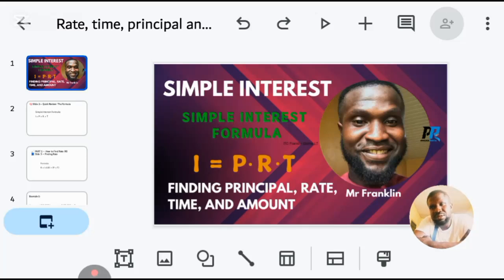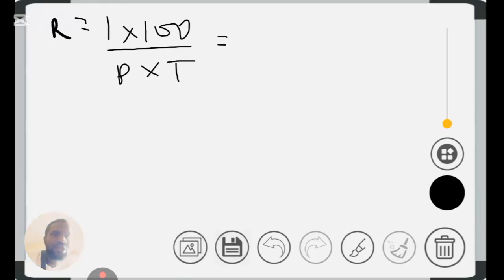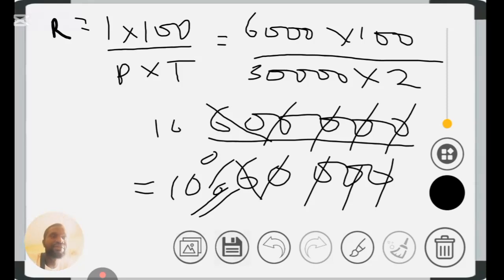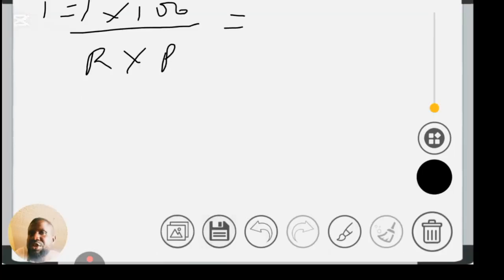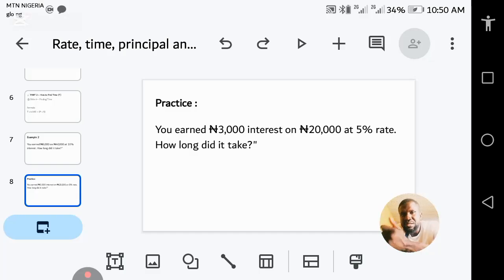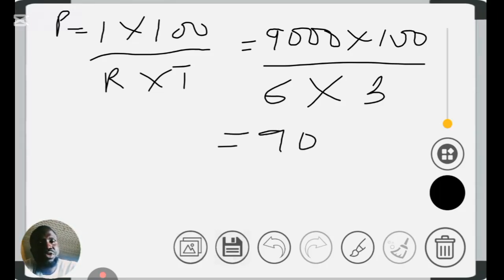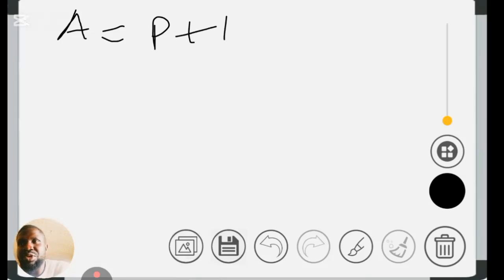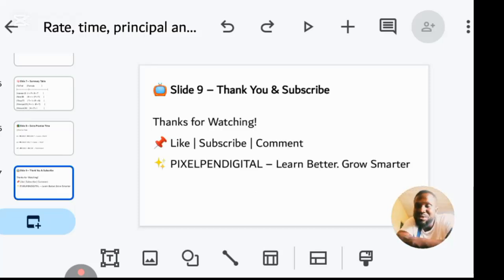📌 Simple Interest: Finding Rate, Time, Principal and Amount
📌 Video Title: Simple Interest: Finding Rate, Time, Principal and Amount

📝 Description:

Do you find Simple Interest calculations confusing? 🤔

In this video, I will show you how to easily find Rate, Time, Principal, and Amount in Simple Interest problems. With clear explanations and simple steps, you will understand it once and for all!

✅ Learn how to solve questions faster
✅ Prepare well for your exams (BECE, WAEC, NECO, JAMB)
✅ Gain confidence in your maths skills

👉 Watch till the end for practice questions to test yourself.

Thank you for learning with PIXELPENDIGITAL. Keep shining in your studies! 🌟